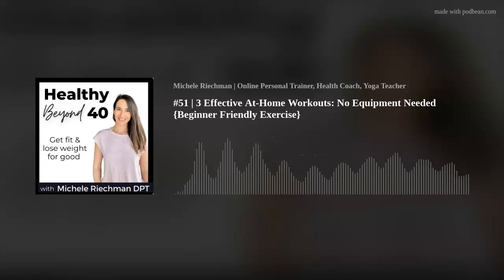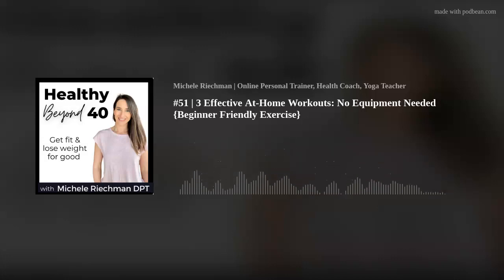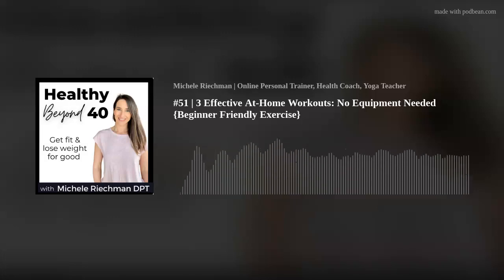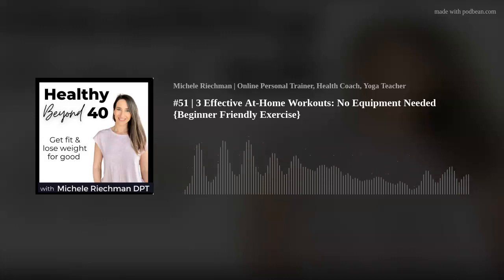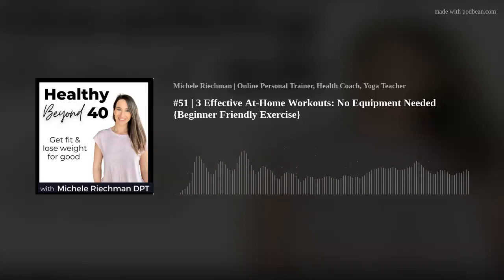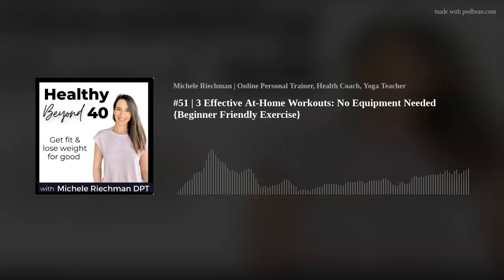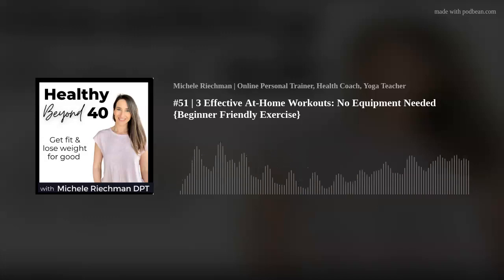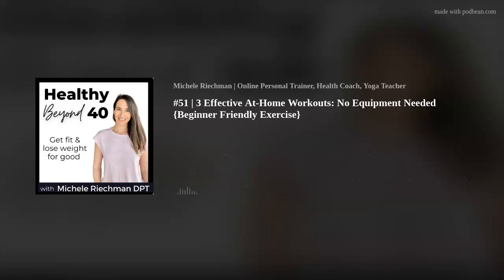#51 | 3 Effective At-Home Workouts: No Equipment Needed {Beginner Friendly Exercise}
Wondering what are some great at home exercises that require no equipment? Today I talk about:
- The benefits of bodyweight strength workouts
- Examples of bodyweight exercises
- Progressing bodyweight exercises without weights
- The benefits of yoga for strength
- Yoga poses that build strength
- Slowing down and focusing on breathing
- High Intensity Interval Training (HIIT)
-Explanation of HIIT and its benefits
- Variation and progression in HIIT exercises

Mentioned in this episode:
👉 Get your free health check-up today.  Let's chat about it and see if we are a good fit!

👉 Free online yoga classes. Download the Insight Timer App, and join me for a live class!

👉  Check out this FREE 20-minute bodyweight workout here!

👉 Join the Healthy Beyond 40 Facebook Group: Connect, Stay Accountable, and Explore Exciting Challenges and Yoga Classes:

👉Grab my 5 favorite smoothie recipes so you can start having one healthy, super nutritious meal a day! These are designed to balance your blood sugar and optimize your metabolism.

👉 Favorite fish oil: I like the Balance oil orange lemon mint flavor.  I like this brand because it has added polyphenols for better absorption, there is no fishy aftertaste,  and you can actually test your levels.
Did you know you can actually test your blood levels of your omegas? You can do this at home:
→Premier kits
→Balance Test Basic Test Premium Kit + (and you will get a test, a bottle of fish oil, and another test in 4 months so you can retest)
(If you prefer pills then get the →Balance Test Basic Essent+ Kit